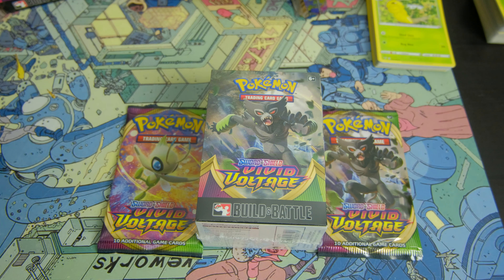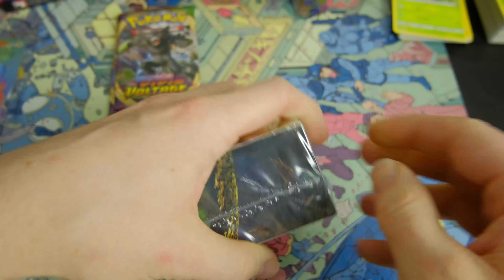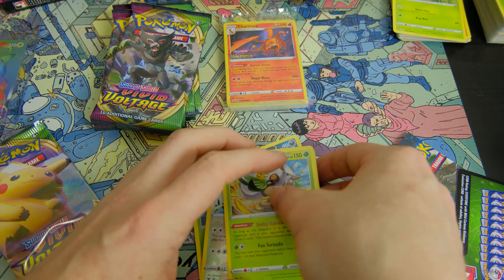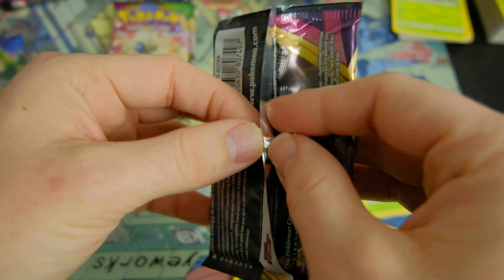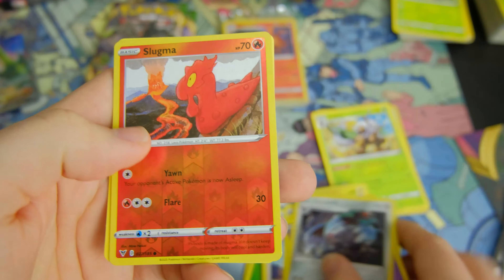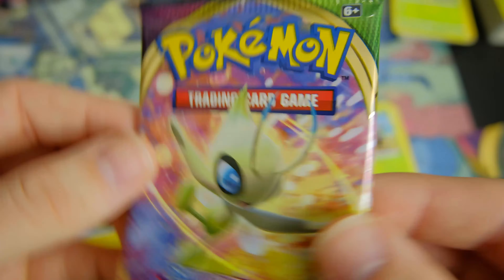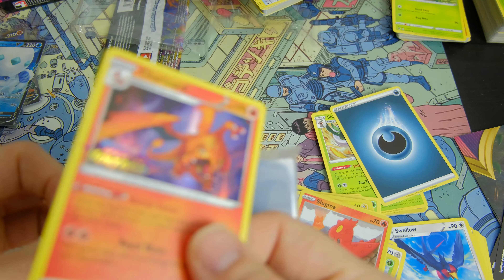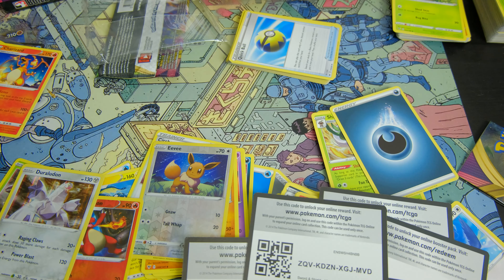Pokemon Vivid Voltage Second Pre-release Kit, Can we Beat the Odds and Get Another Pikachu?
Opening up my second pre-release kit. Stacked Box.